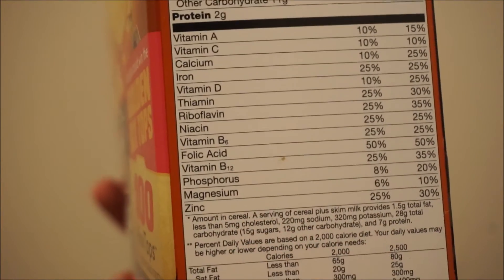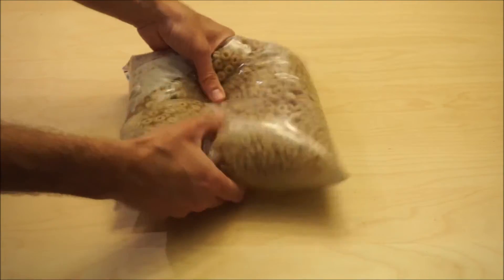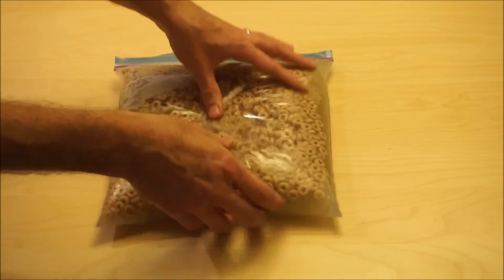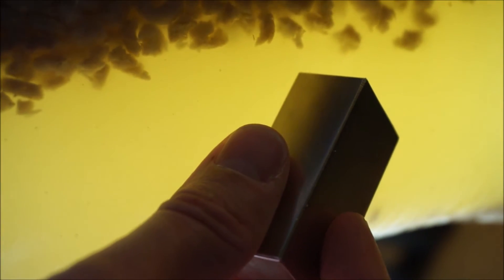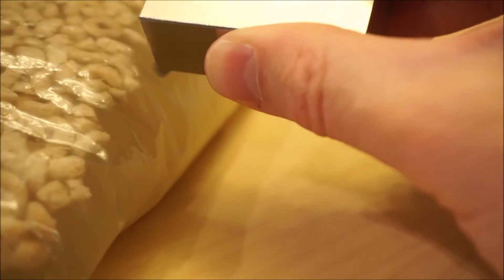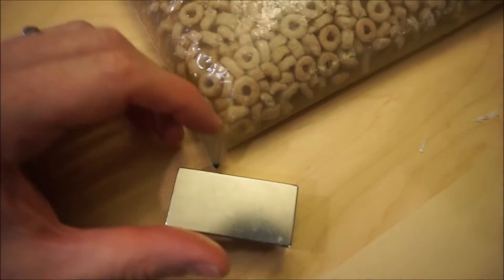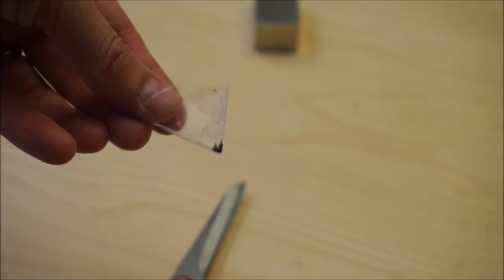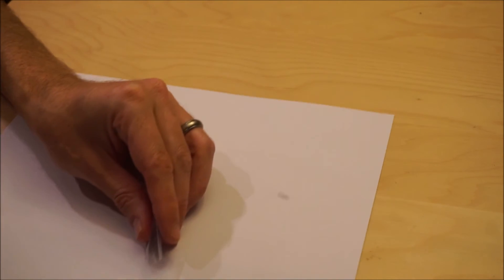Eating Iron: How To Extract Iron From Your Food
Do you like to eat iron! Yes, you do, in fact you need it to remain healthy! In this video I show you how there is indeed iron in your food. I squish up some cheerios that have been fortified with iron and use a strong neodymium magnet to extract the iron.